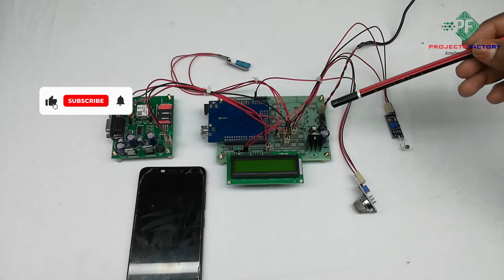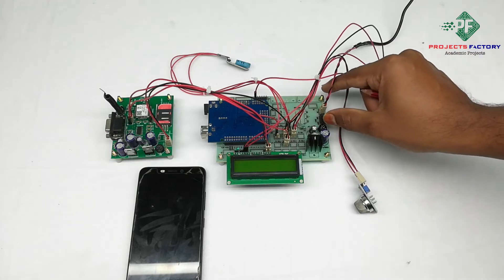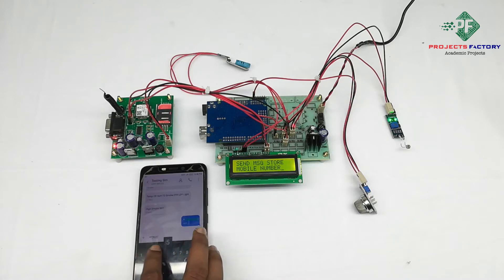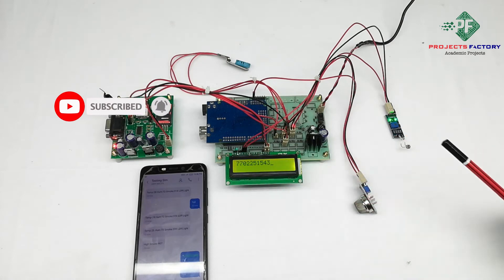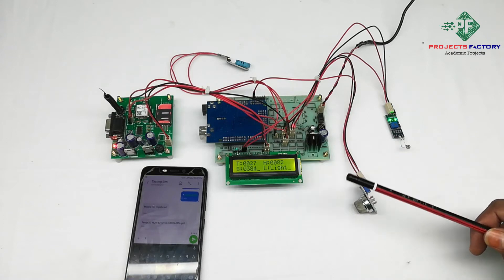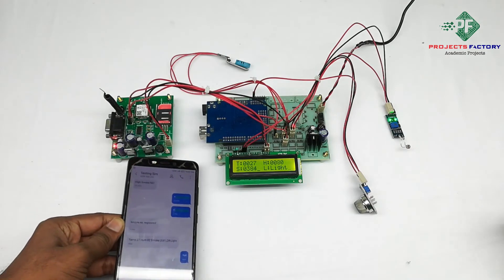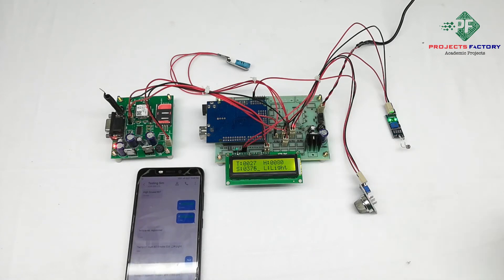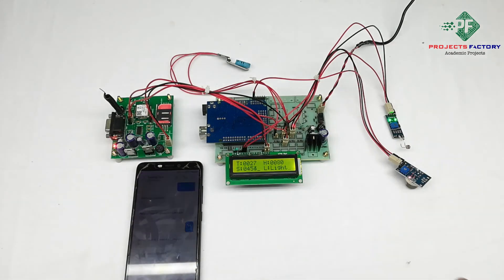GSM Based Weather Monitoring System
Project short description:
We demonstrate about Weather Monitoring System Using GSM. Here GSM module is connected to arduino trough UART interface. temperature sensor, MQ2sensor, humidity sensor and LDR sensor are connected to arduino digital and analog pins. All sensors data is continuously displayed on lcd and for every time interval sensors data send to registered mobile number trough SMS. if any abnormal condition occurs then buzzer will on. we have to know the sensors data by sending request sms to the module.